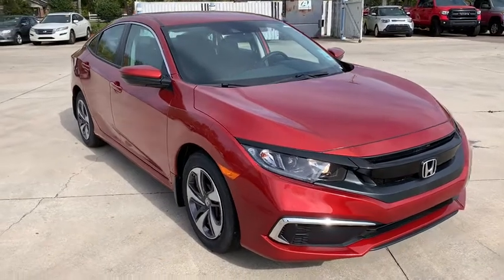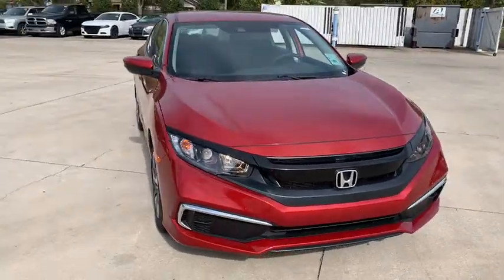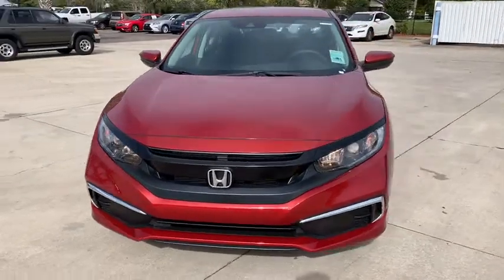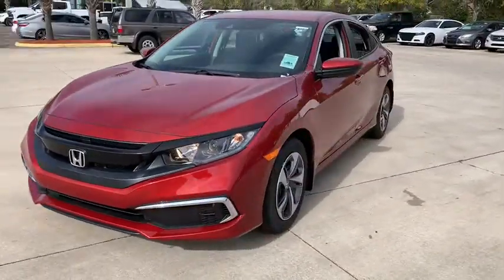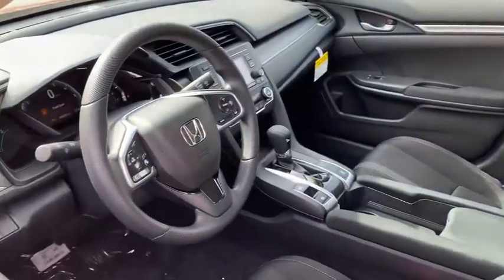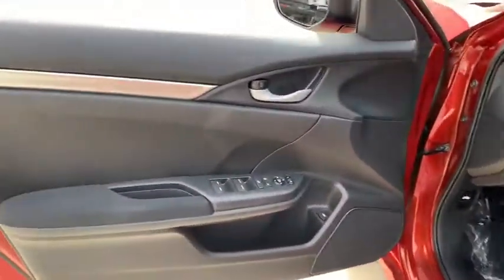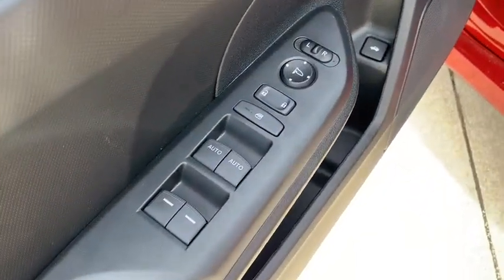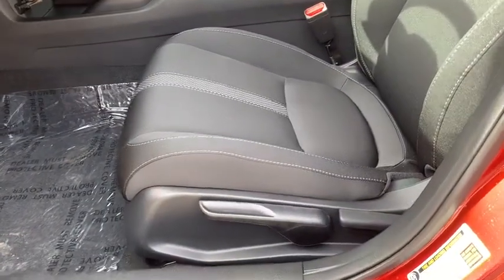2020 Honda Civic Jacksonville, Orange Park, St. Augustine, Gainesville, Nocatee FL LE009632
New 2020 Honda Civic available in Jacksonville, Florida at Duval Honda. Servicing the Orange Park, St. Augustine, Gainesville, Nocatee area.

Duval Honda
1325 Cassat Avenue

2020 Honda Civic LX $908 off MSRP! 30/38 City/Highway MPGbrbrPrices are plus tax tag title $198 Electronic Filing Fee and dealer pre-delivery service fee in the amount of $899 which charge represents cost and profit to the dealer for items such as cleaning inspecting and adjusting new and used vehicles and preparing documents related to the sale.